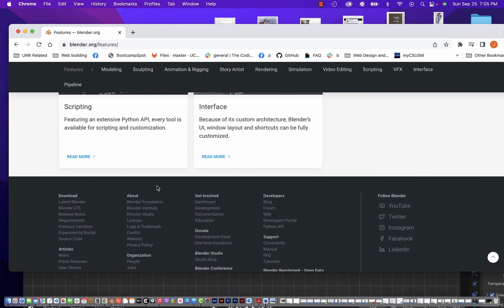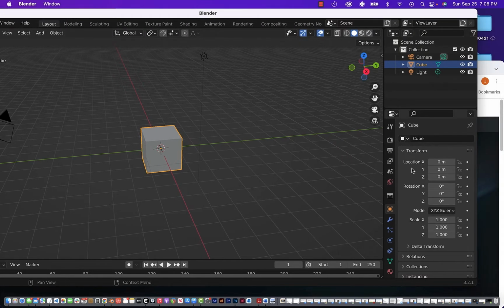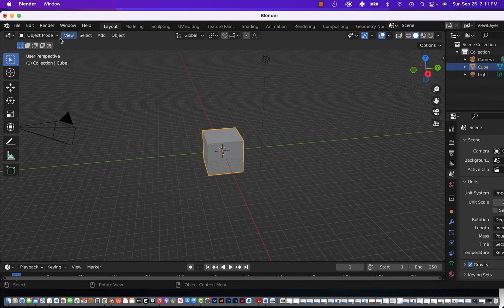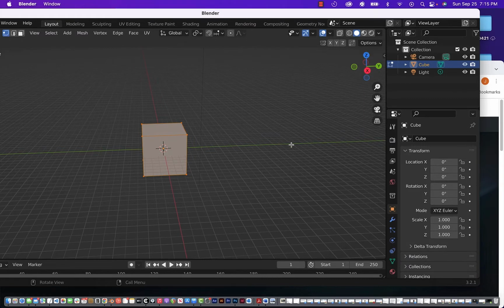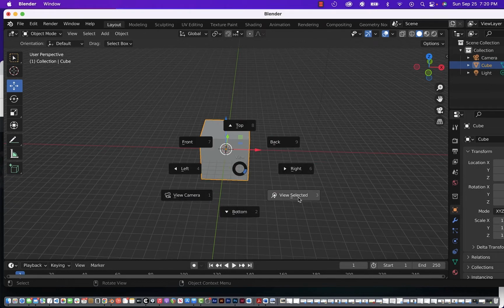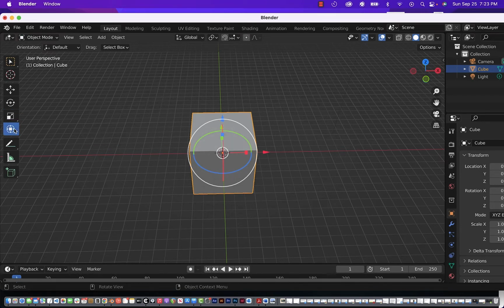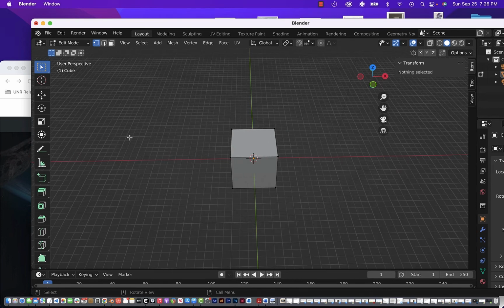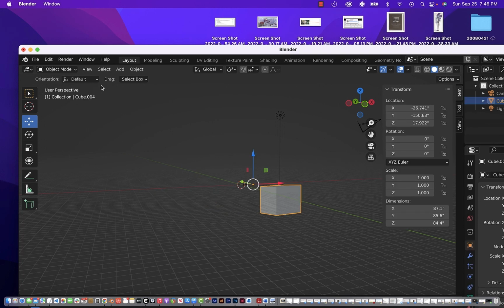blender basics one final